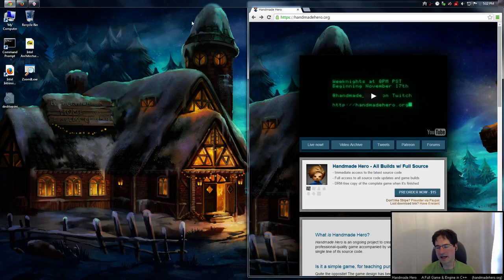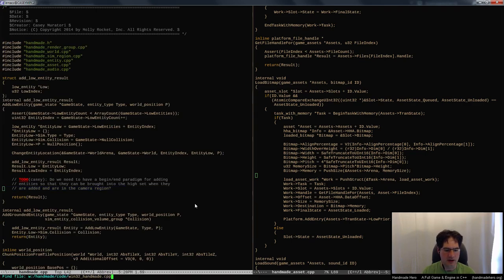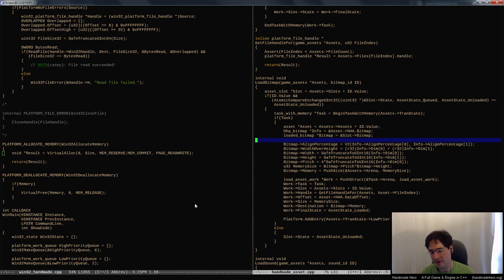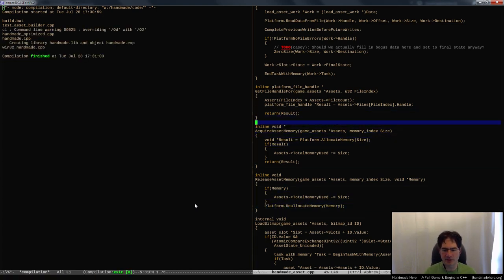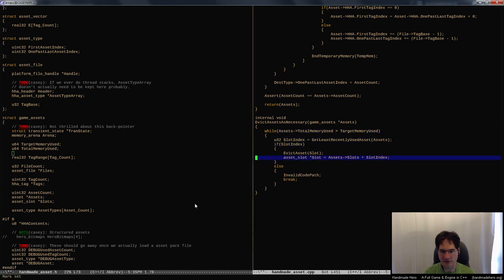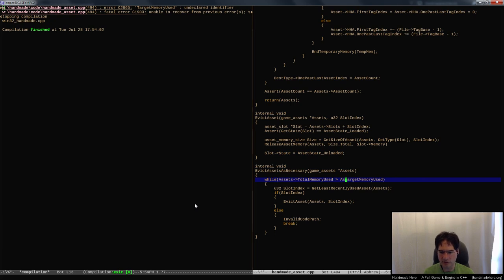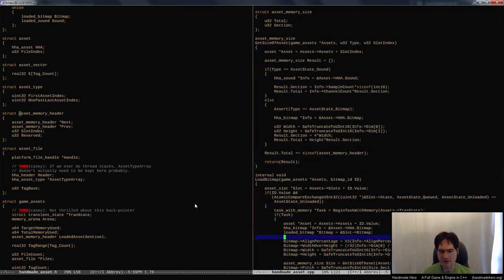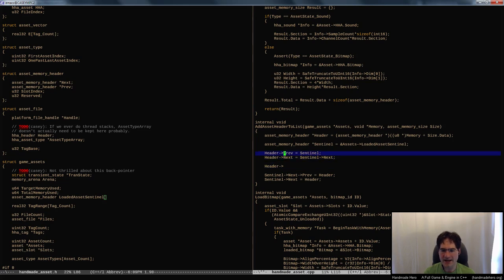Handmade Hero Day 158 - Tracking Asset Usage